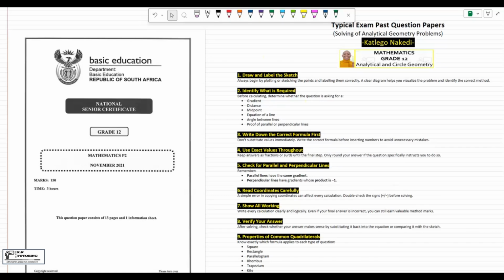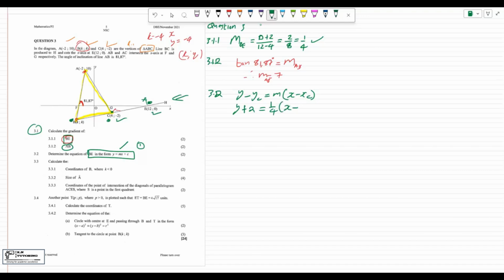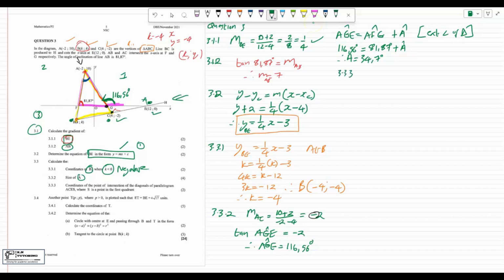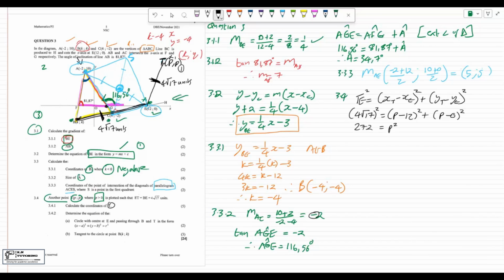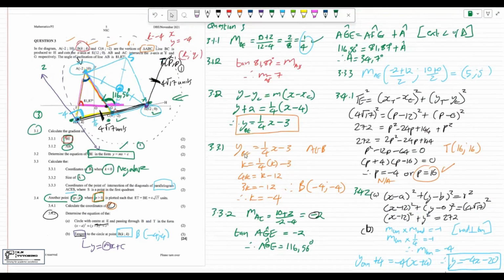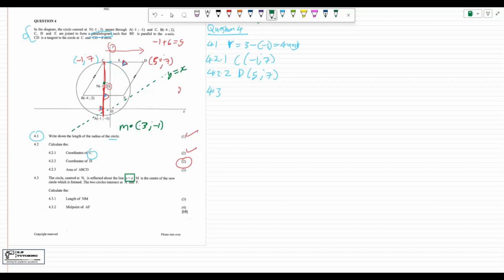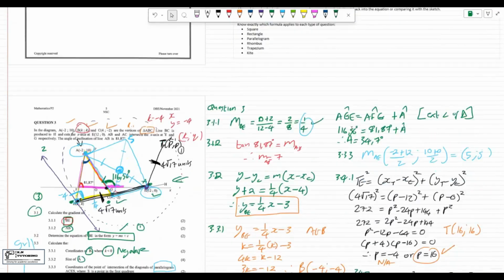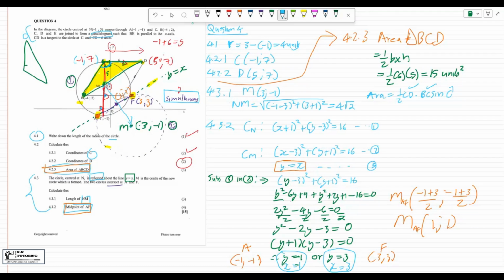Grade 12 Analytical Geometry | NSC Nov 2021 Paper 2 Exam Question 3 & 4 Solution [Katlego Nakedi]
This November 2021 Analytical Geometry question is an excellent revision exercise because it covers almost every major Grade 12 Analytical Geometry skill:

✅Straight-line equations
✅Gradient
✅Coordinates
✅Distance Formula
✅Midpoint Formula
✅Circle equations
✅Tangent properties
✅Reflection (Transformation Geometry)
✅Properties of parallelograms
✅Area calculations

This detailed solution is designed to help Grade 12 learners improve their problem-solving skills and prepare effectively for final examinations.

📚 Question Source: Mathematics P2 November 2020 (NSC/DBE)